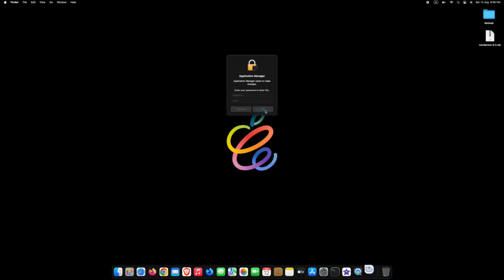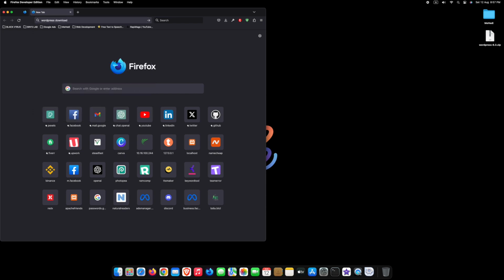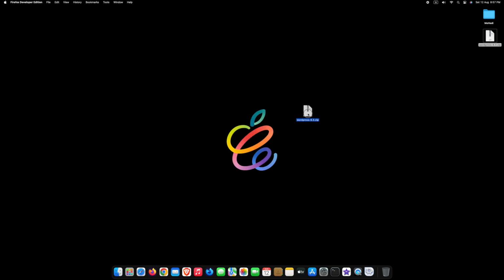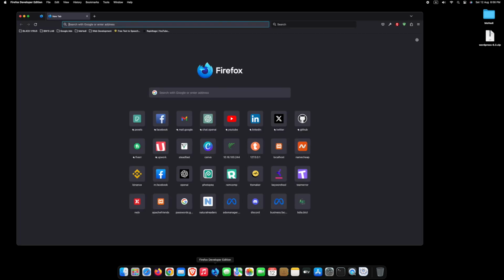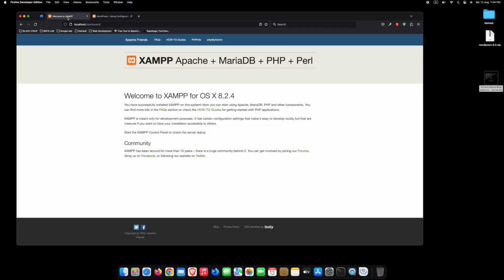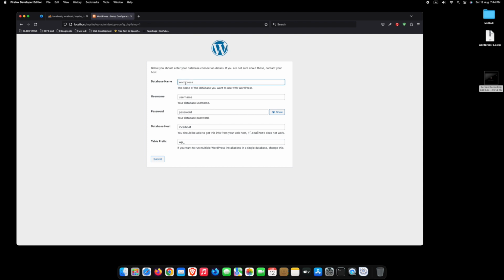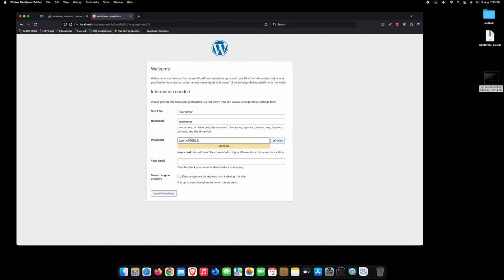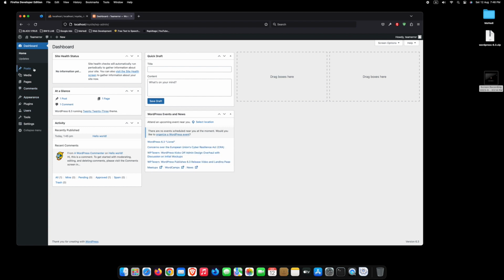How to install WordPress on Local server Xampp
In this tutorial, we will walk you through each step of the installation process, allowing you to create and test your WordPress website in a controlled environment before going live.